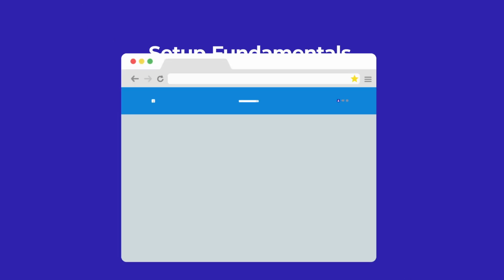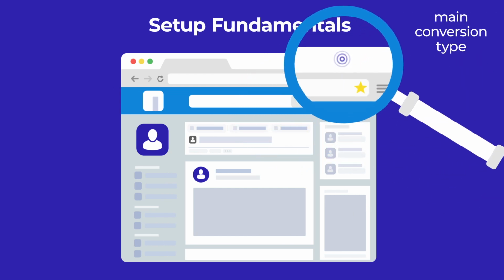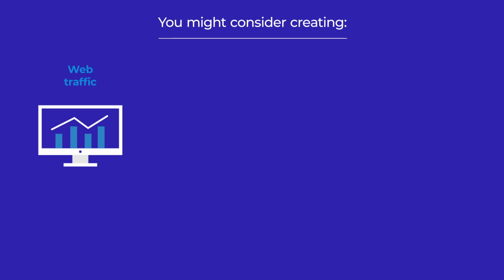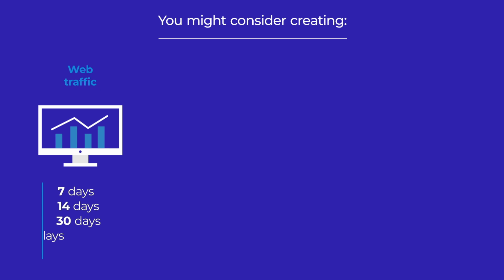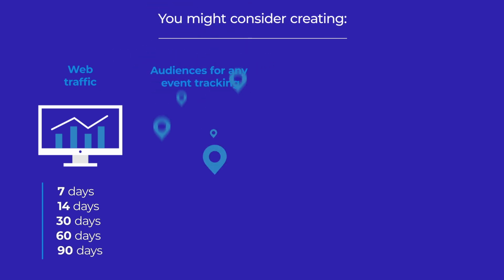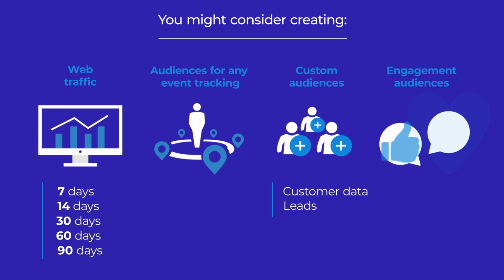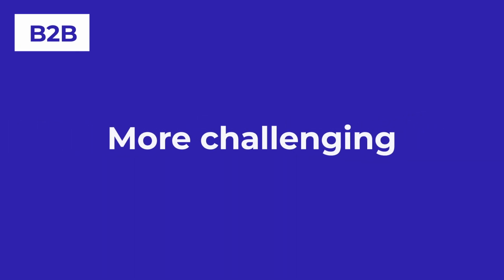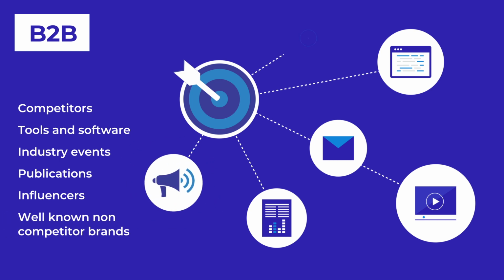An Overview To Running A Successful Facebook Ads Campaign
In this video we’re going to focus on Facebook Advertising and we’ll be looking at:

- Is your campaign strategically viable (use the calculator sheet at the link below) (0:29)
- Tracking (1:15)
- Audiences to create from outset (1:50)
- Audience targeting (3:05)
- B2B audience targeting (4:40)
- Best practice approach for high performing campaigns (5:10)
- Split testing (6:15)
- Bonus tips (7:08)

Useful Links:
Funnel Calculator: